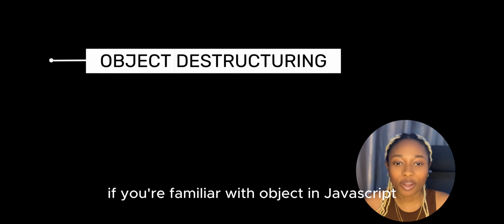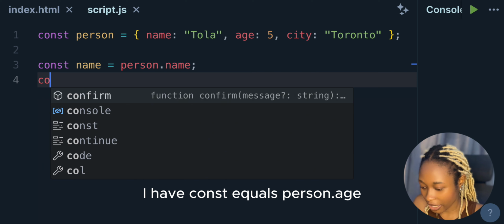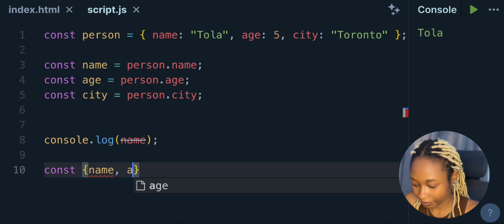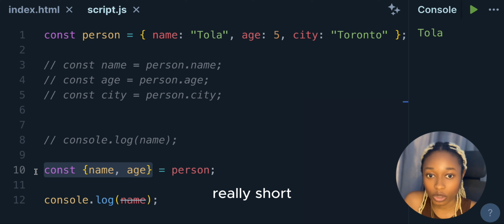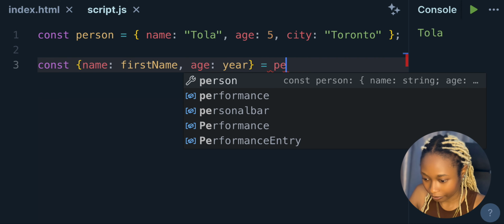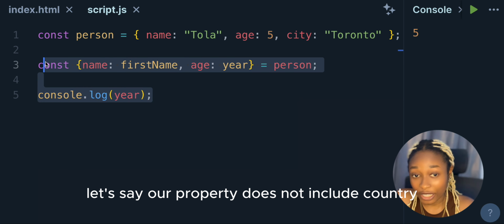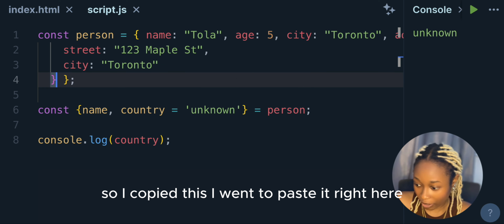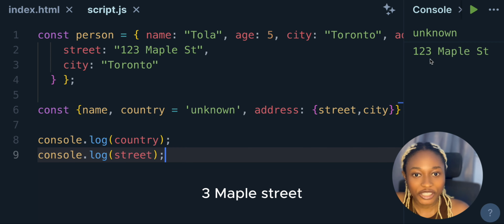JavaScript Object Destructuring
Breaking down one of the most powerful ways to simplify your code.

Learn how to extract values, set default parameters, rename variables, and use destructuring in functions—all in one video! Whether you're new to coding or just looking to polish your JavaScript skills, this tutorial has got you covered.